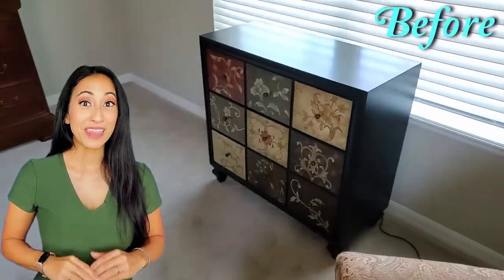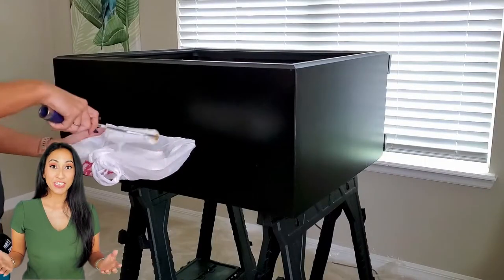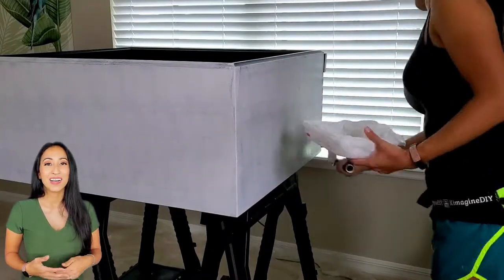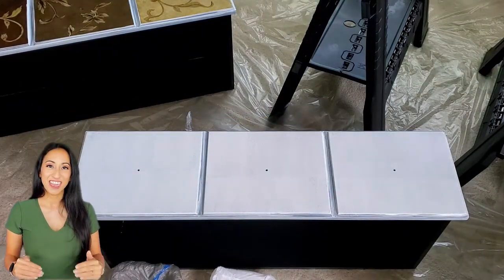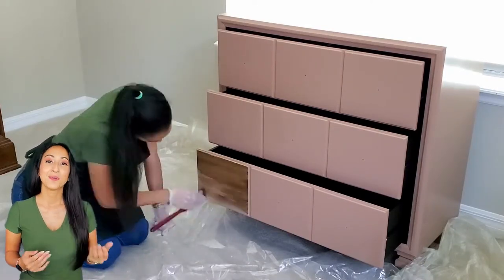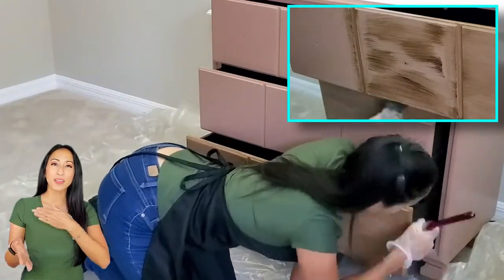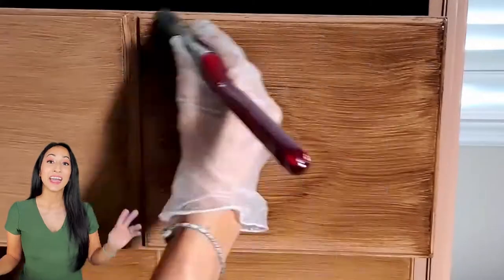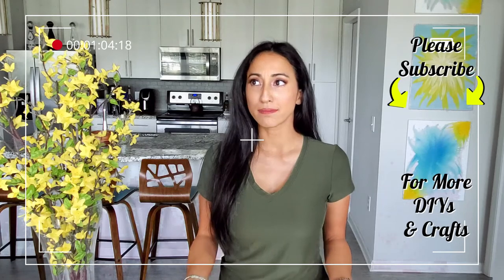How to Paint Faux Wood Grain on this Dresser Flip | Old Dresser Makeover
In this Old Dresser Makeover, I demonstrate how to paint faux wood grain. Would you like tips and techniques for your DIY furniture makeover ideas? Then follow along with me in this painting furniture tutorial.

Materials:
Primer - KILZ Premium 3 Interior/Exterior Primer
Paint - Benjamine Moore - Satin - Spanish Brown
Rust-oleum Transformations Decorative Glaze - Java Brown
Paint Foam Roller 6"
Foam Paint Brush Set
Paintbrush
Paint tray
Wood stir
Drop cloths
*Optional Workhorses

ABOUT KIMAGINE DIY:
On this channel, I will help guide you to make:
-Upcycle Projects: using old clothes and/or recycling crafts.

I believe everyone has the talent and the creativity to make beautiful and useful art. But sometimes you need a teacher or friend to inspire you and walk you through the steps.